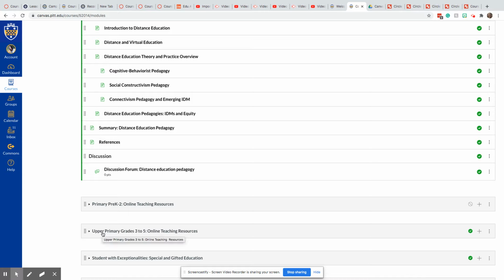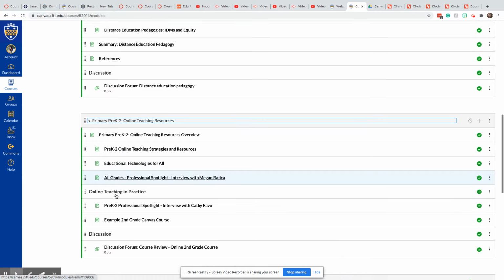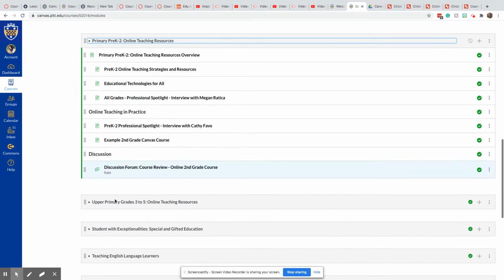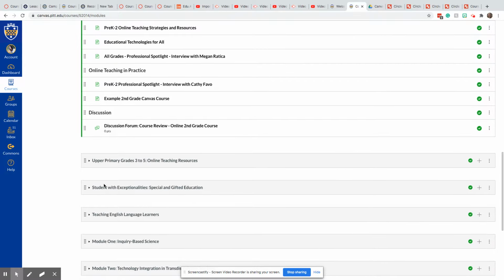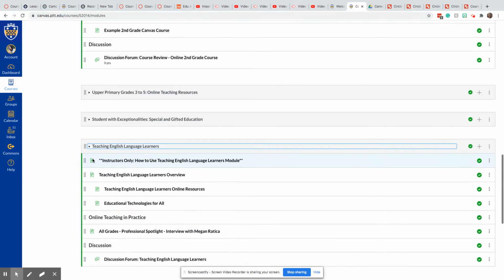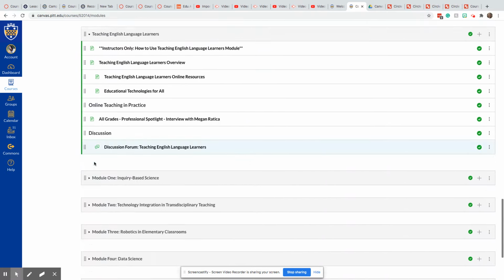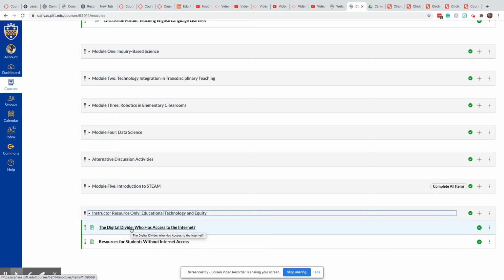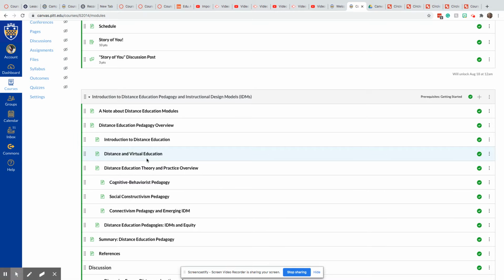Explanation about the Distance Education Modules